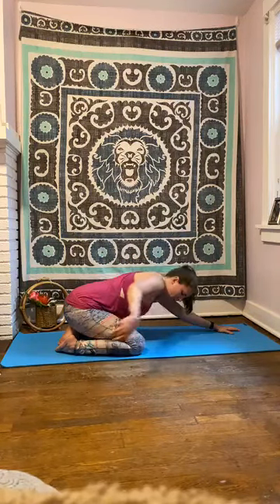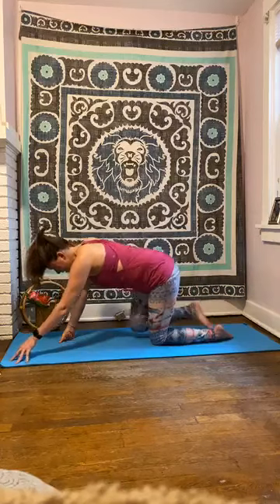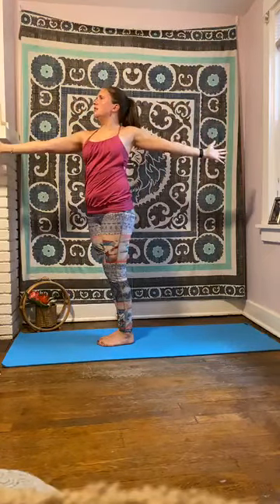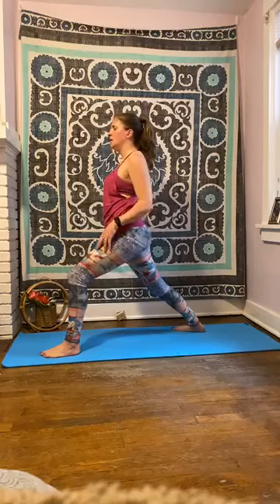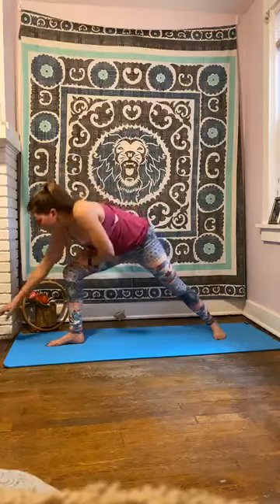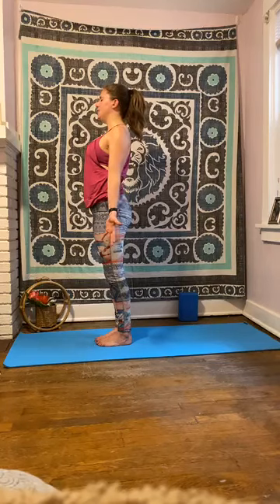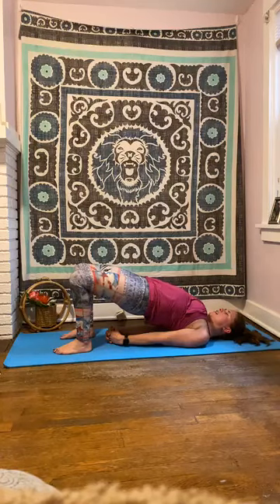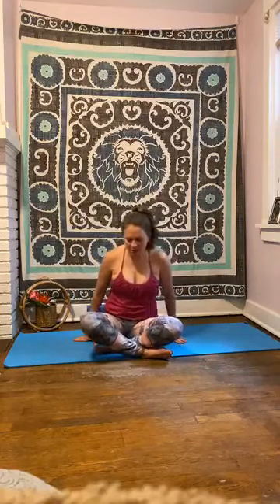Vinyasa Flow with Meredith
This all levels flow is the perfect start to your morning or wind down to your day.